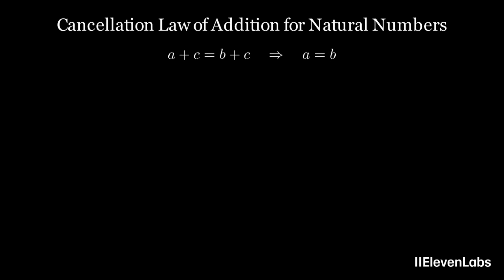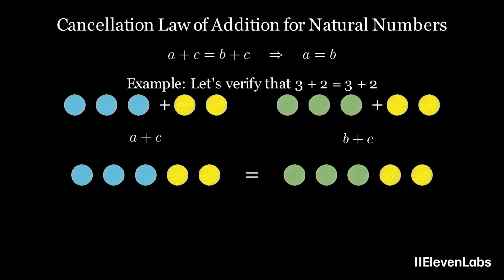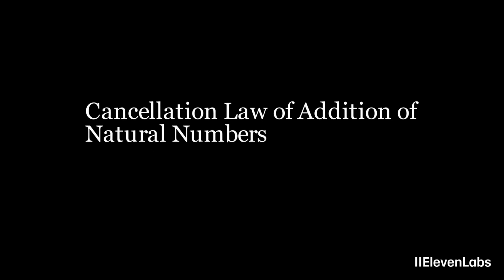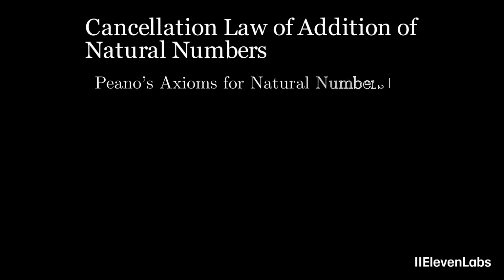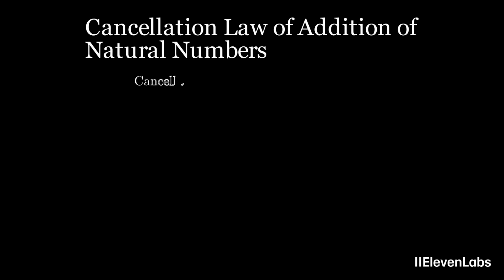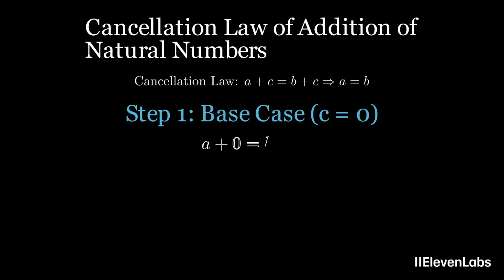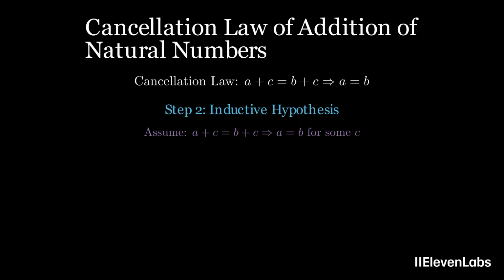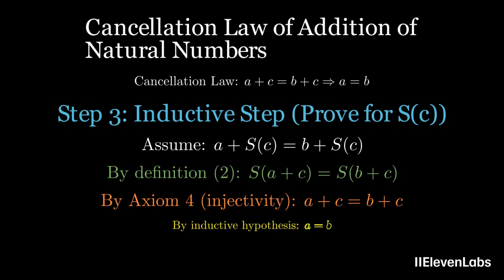Cancellation Law of Addition of Natural Numbers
It is an educational Channel